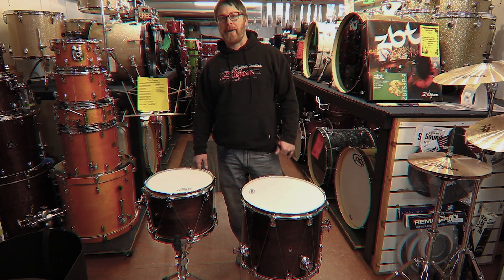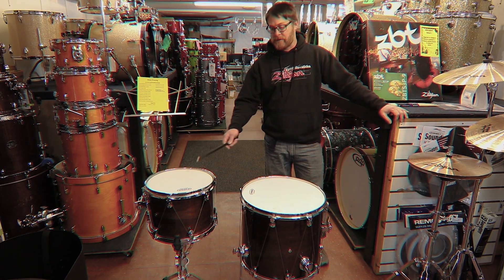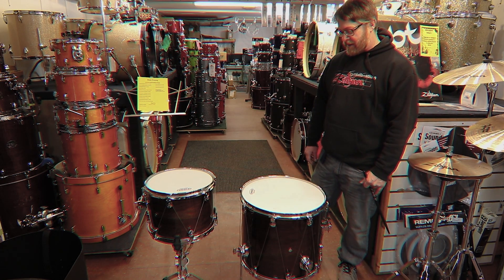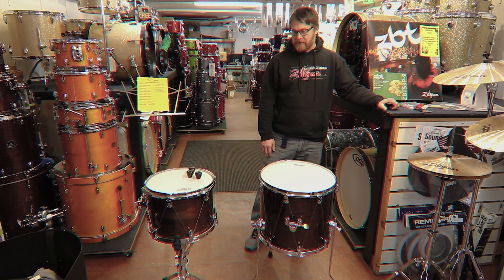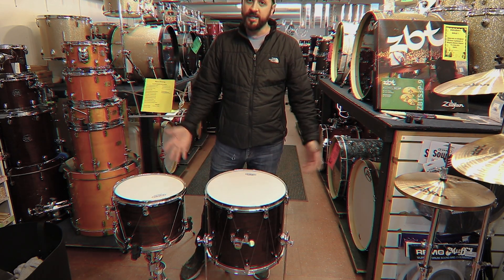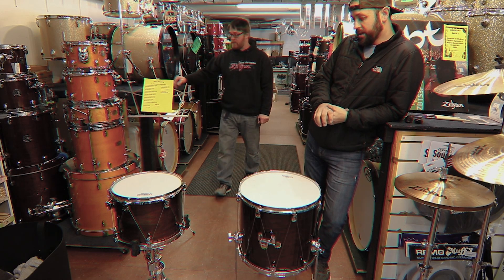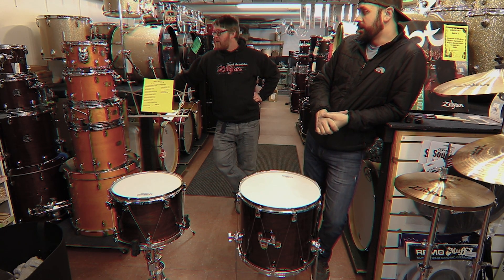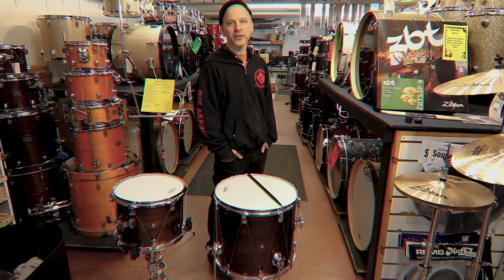Rupps Drums Checks Out The Welch Tuning System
We visited Rupps Drum Shop in Denver, CO to see what they think of the Welch Tuning System!